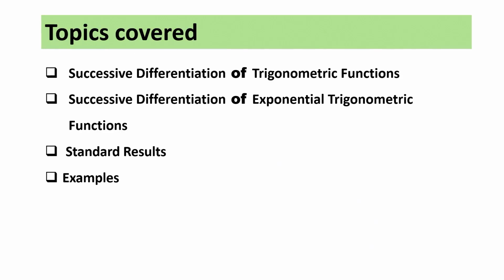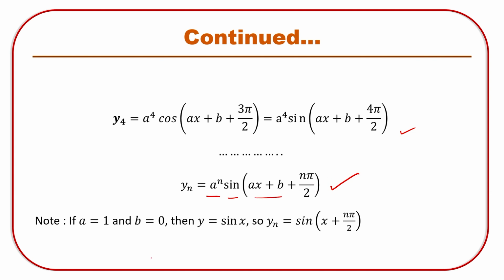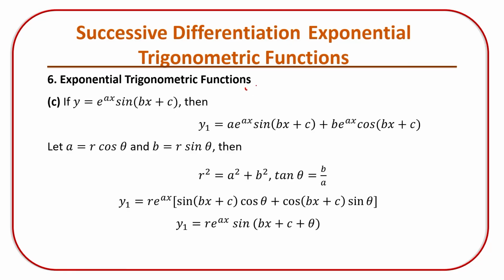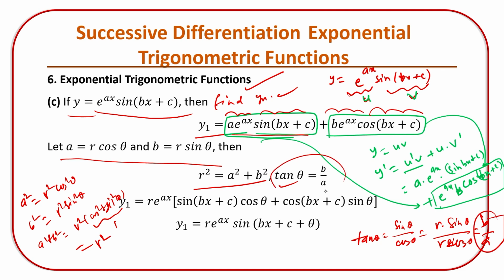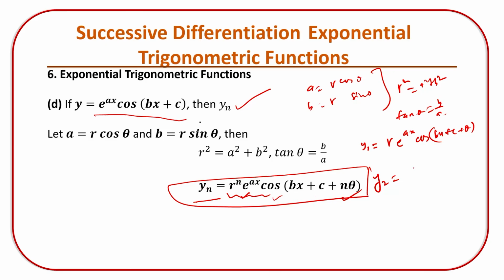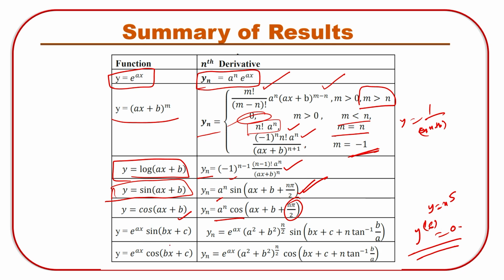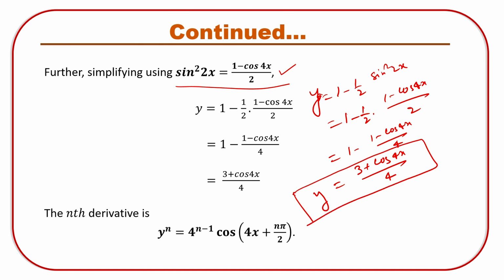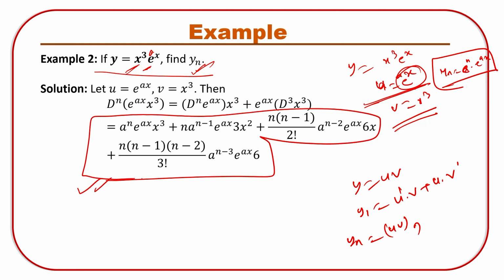Lecture 37: Successive Differentiation